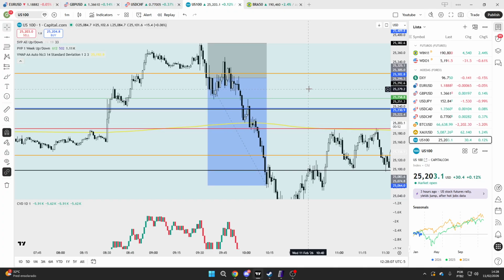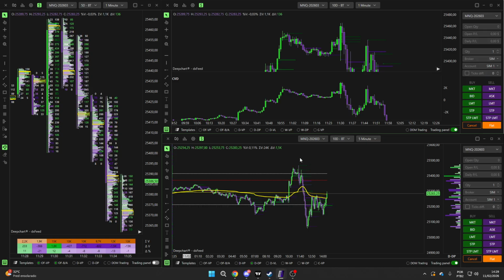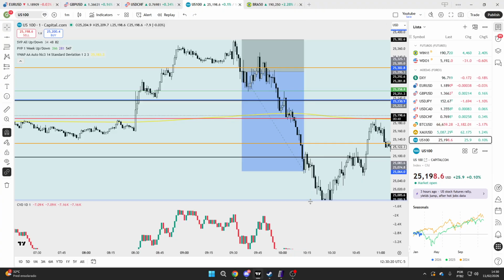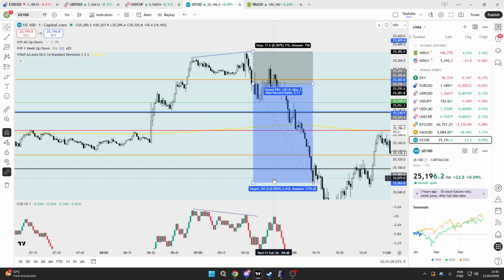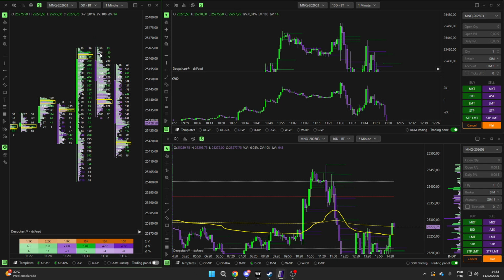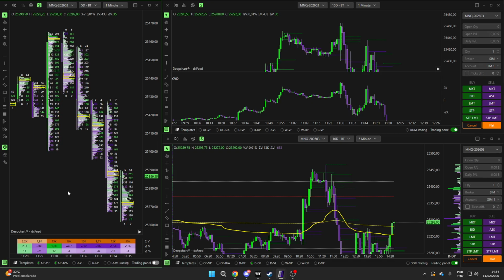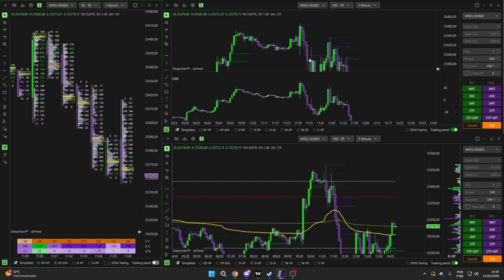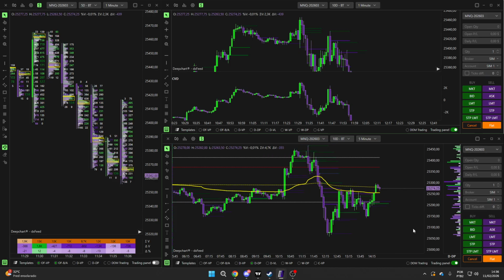How I Find High-Probability Trades Using Volume Profile & Order Flow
Learn how to find high-probability trades using Volume Profile and Order Flow — the same logic professional traders use to identify precise entries and directional bias.

In this video, I break down how volume distribution and order flow behavior reveal where the market is likely to react, reverse, or continue — allowing you to focus only on the cleanest and most repeatable trading opportunities.

If you trade futures, NASDAQ, or price action using institutional concepts, this approach simplifies trade selection and removes guesswork.

🔥 What you’ll learn in this video:

How Volume Profile reveals high-probability zones

Using Order Flow to confirm trade locations

How to find reactions at value and imbalance

Timing entries with participation and pressure

Identifying continuation vs reversal areas

Filtering low-quality setups

🧠 Why this matters:
Most traders enter randomly or rely on indicators without understanding where real participation exists.
Volume Profile shows where the market considers price fair or unfair, while Order Flow reveals who is in control — buyers or sellers.

Together, they create a clear framework for selecting only high-probability trades.

📈 Who this video is for:

Order flow traders

Volume profile traders

Futures & NASDAQ traders

SMC / liquidity traders

Traders wanting precision entries